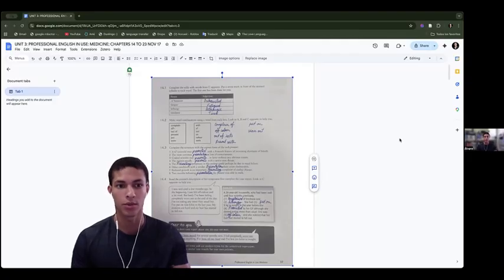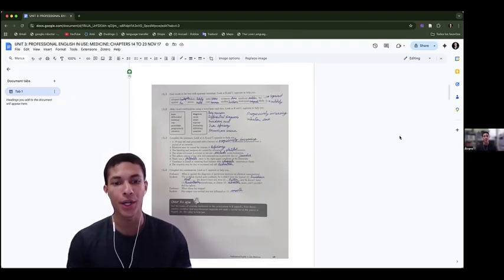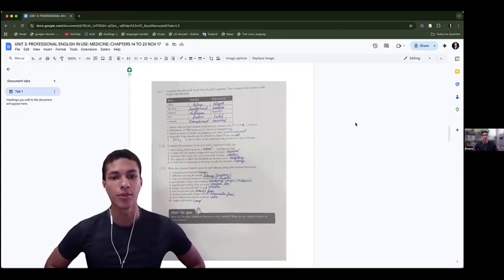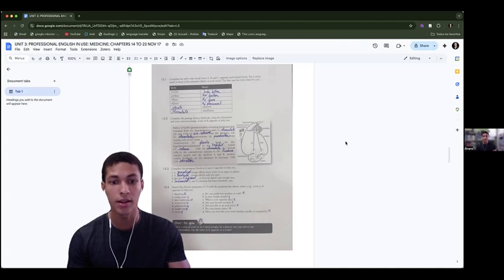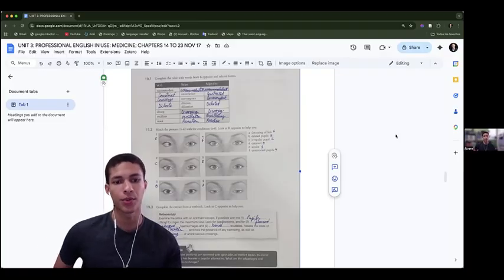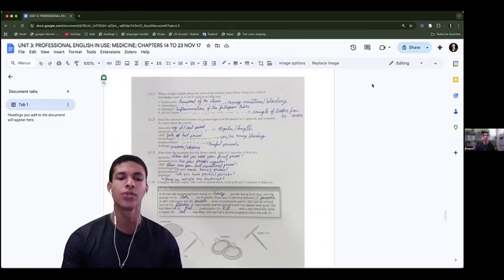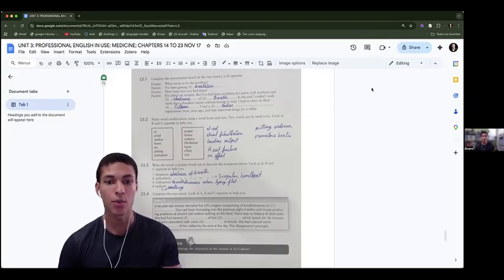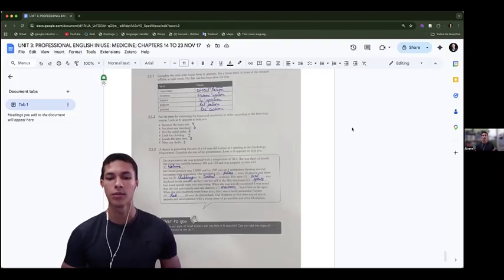PROFESSIONAL ENGLISH IN USE, UNIT 3: CHAPTERS 14 TO 23